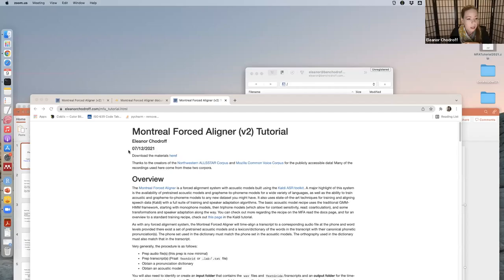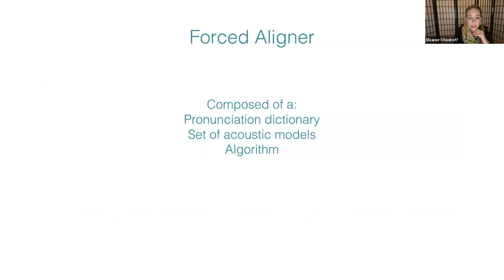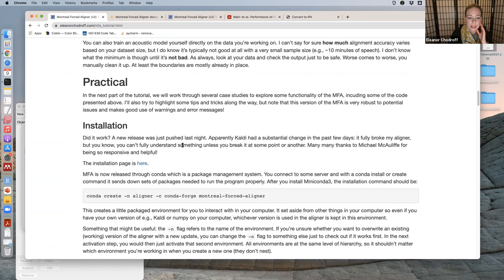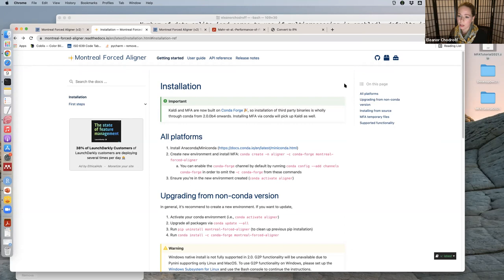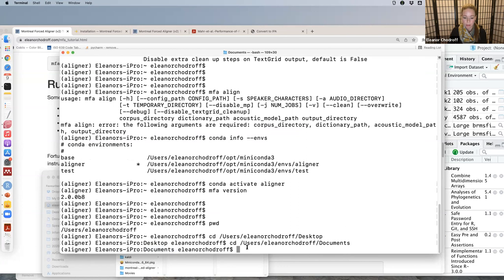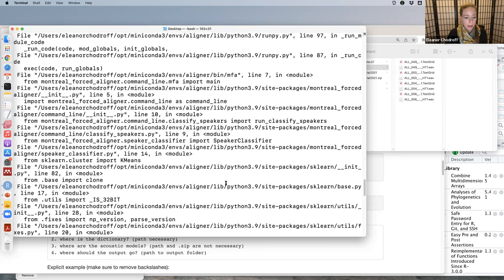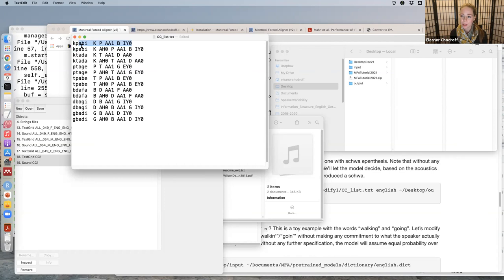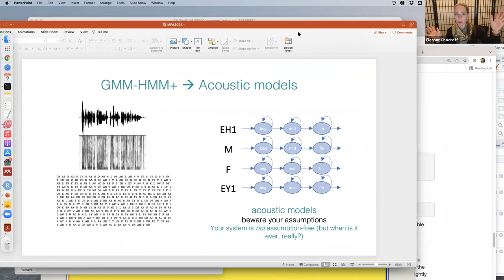Phonetic forced alignment with the Montreal Forced Aligner - Online workshop by Eleanor Chodroff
Online workshop by Eleanor Chodroff - 12/9/2021

Hosted by Rutgers University Department of Spanish and Portuguese

Corpus phonetics has become an increasingly popular method of research in linguistic analysis. With advances in speech technology and computational power, large scale processing of speech data has become a viable technique. This tutorial introduces the speech researcher to phonetic forced alignment. Forced alignment describes an automatic process to align a speech transcript (text) and its "phonemic" representation to a corresponding audio file. In this tutorial, you will learn how to use the Montreal Forced Aligner to align a transcript to the audio at the phone level. We will go through a series of examples using English and non-English examples. You will also learn how to use the aligner for classifying pronunciation variants (e.g., nonwords, walking vs. walkin' or potato vs. p'tato).